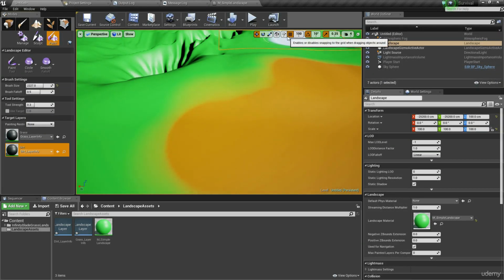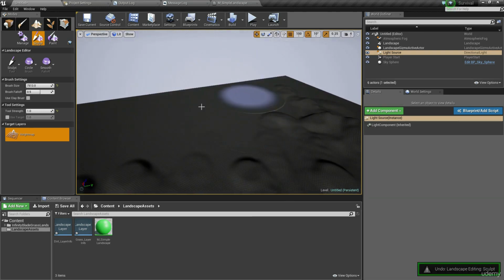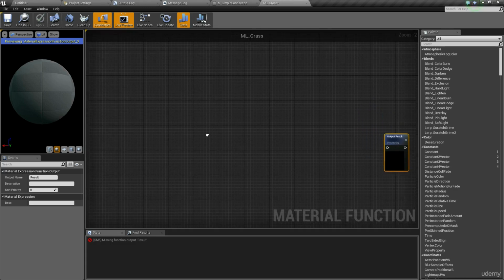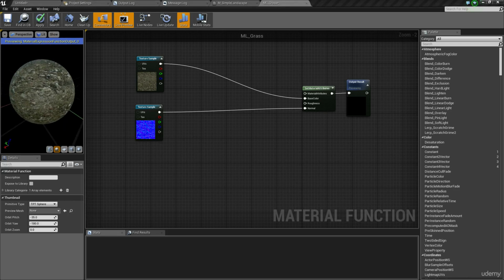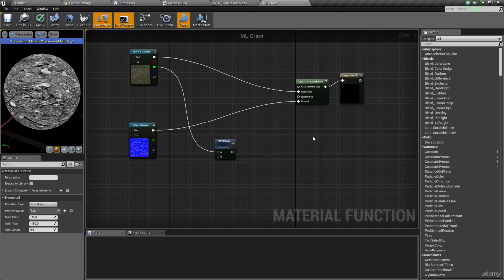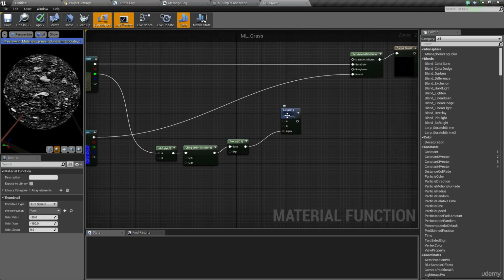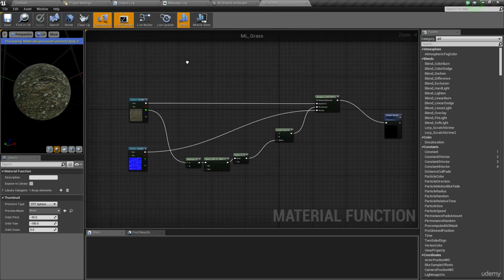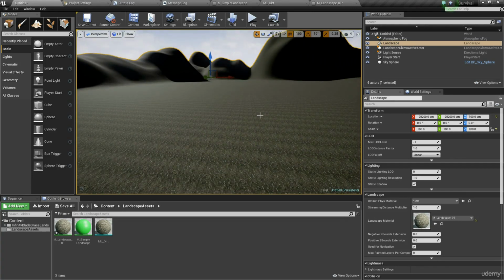47 05 LS Advanced Landscape Painting